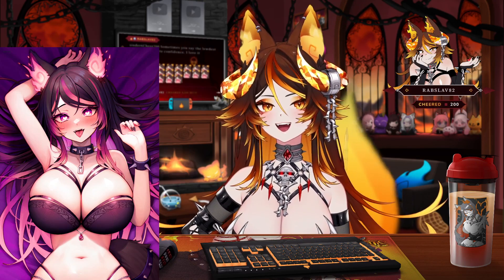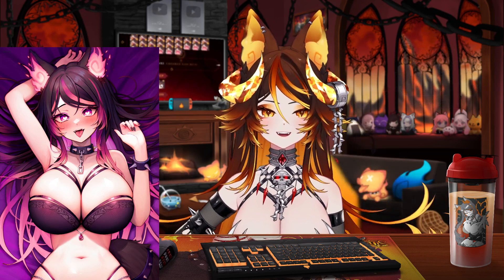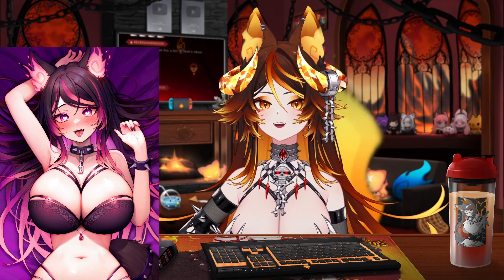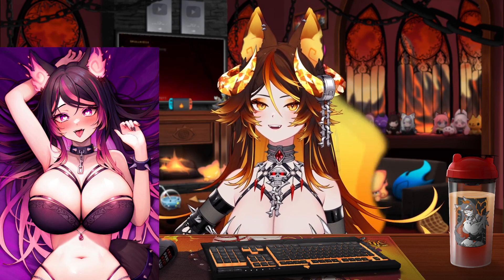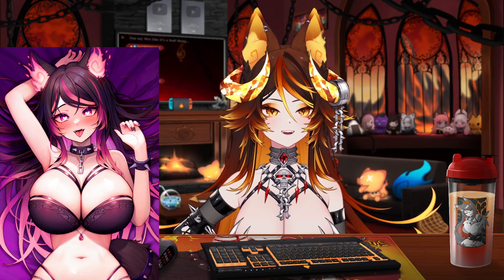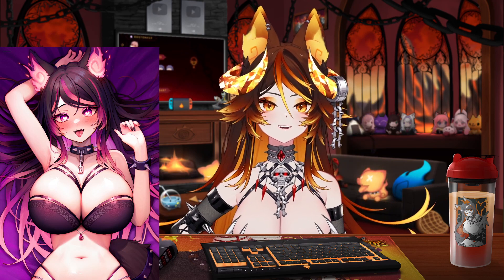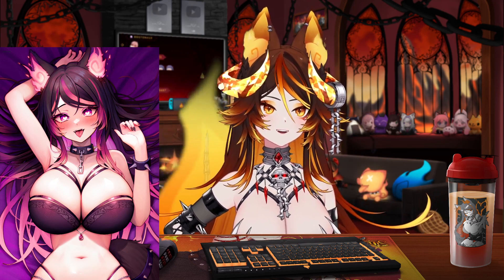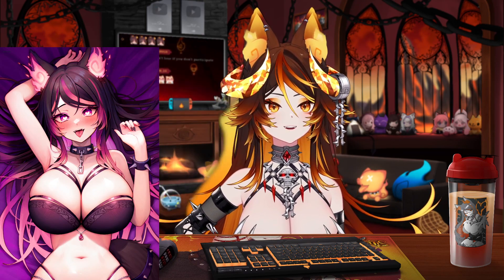Sinder So It Is A "Little" L E W D